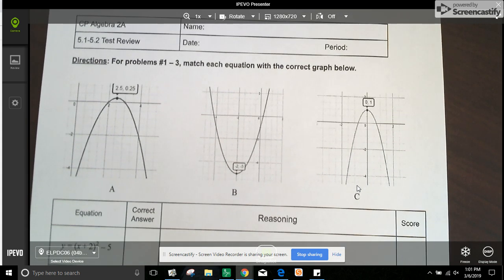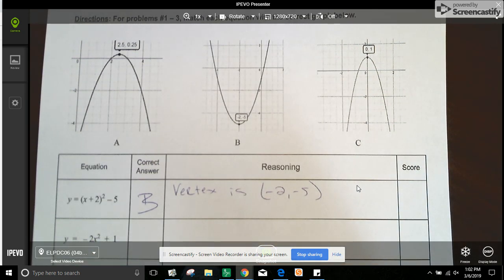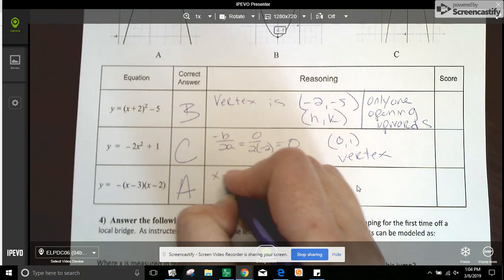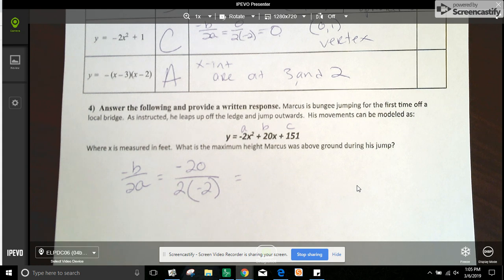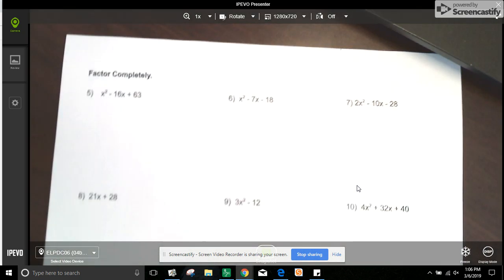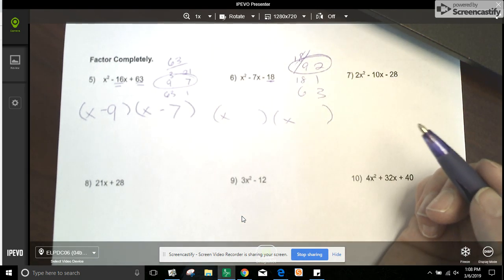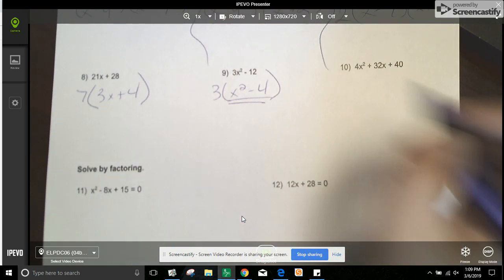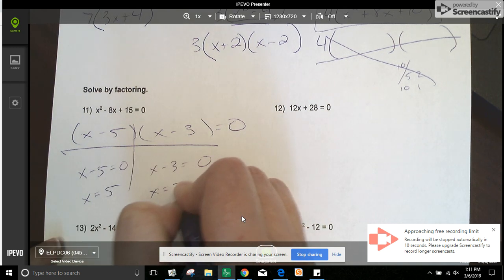Review Part 1